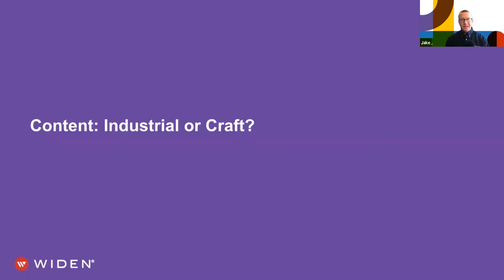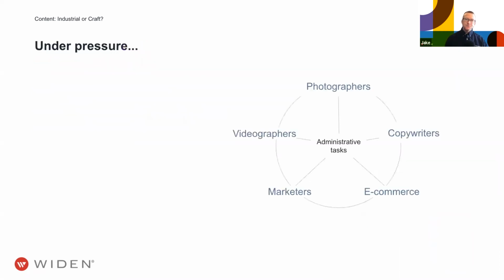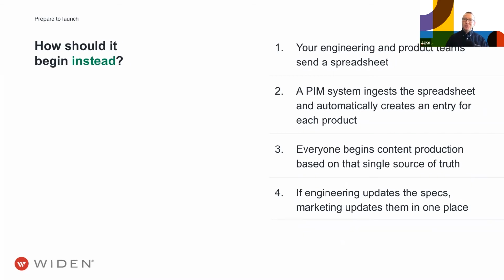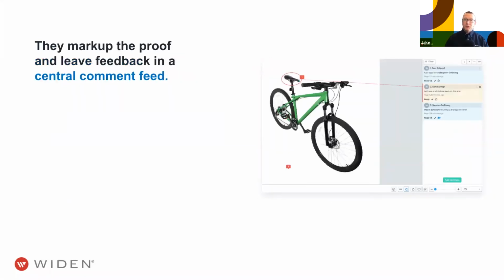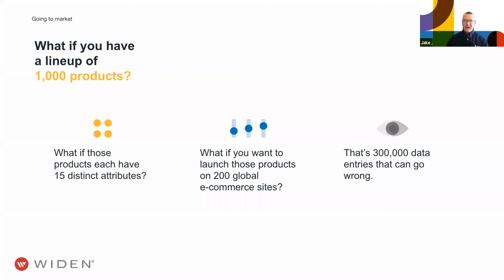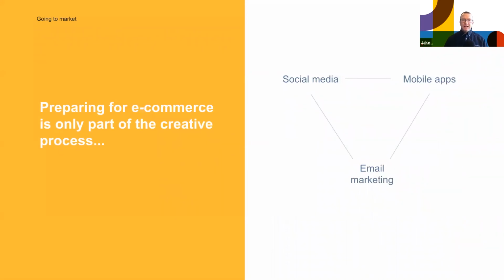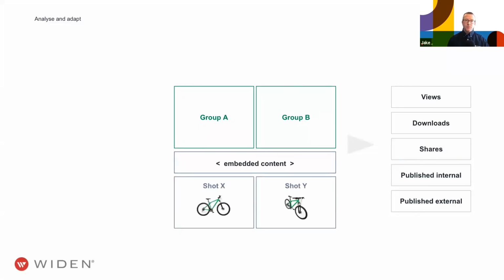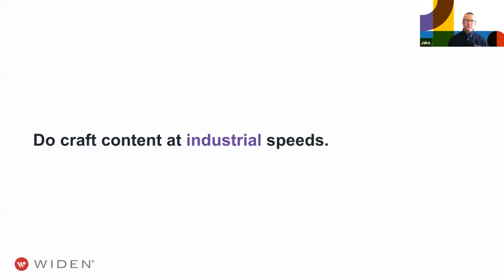"TechLab: Achieving Success in E commerce with Digital Asset Management" with Widen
Digital assets have become a priority as commerce shifts rapidly from bricks to clicks. In this session, you’ll learn the best process for managing the creative content and assets that fuel a successful e-commerce strategy. From content creation, reviewing and cataloging, to distribution and measurement, this session will cover the complete creative process and how you can best employ these practices.

Recorded at DAM Fest Europe 2020.